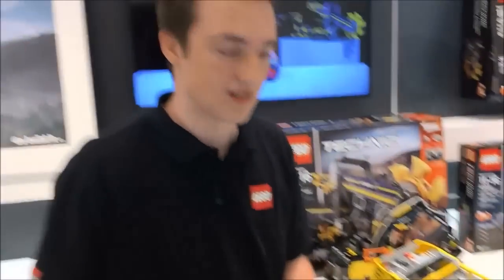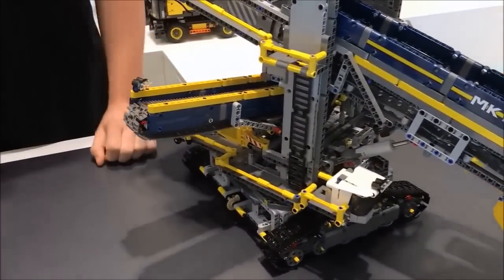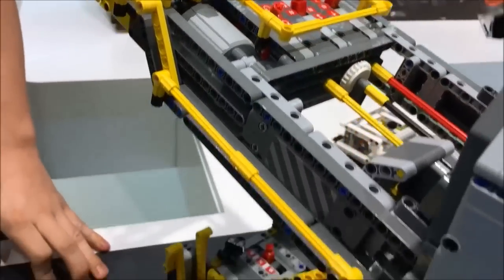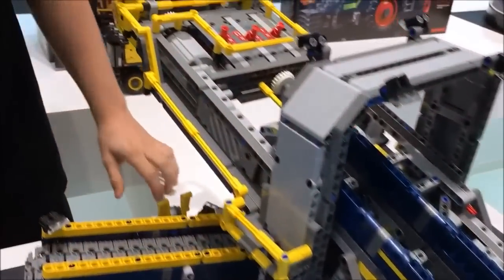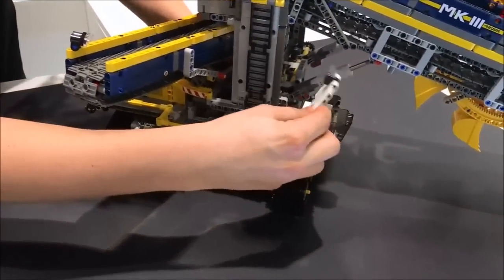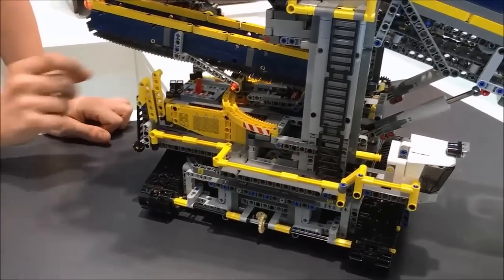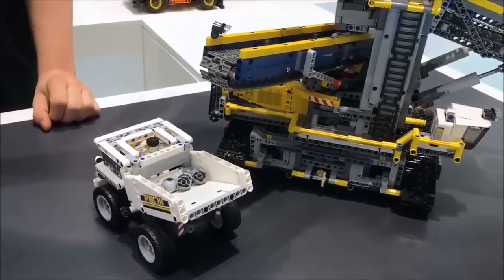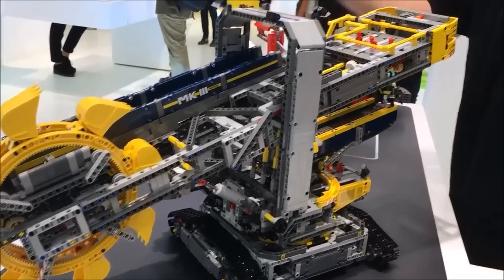LEGO Technic Bucket Wheel Excavator 42055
This Summer 2016: The largest LEGO Technic Set - Bucket Wheel Excavator 42055 -  - commented video review. Fantastic LEGO set with power functions. This sepercool Bucket Wheel Excavator has been revelead at the Spielwarenmesse in Nuremberg - Toy Show Fair.